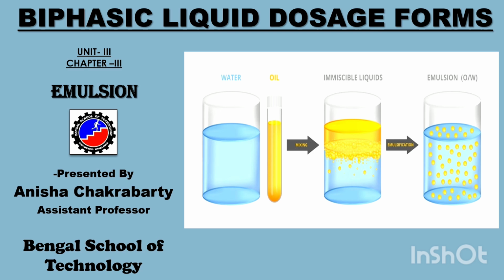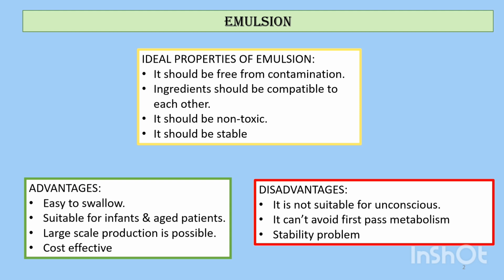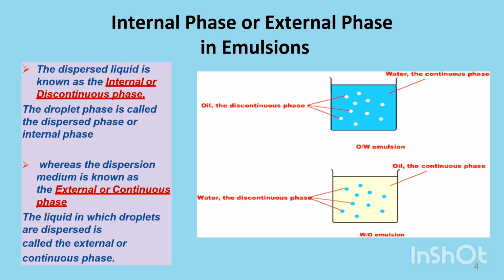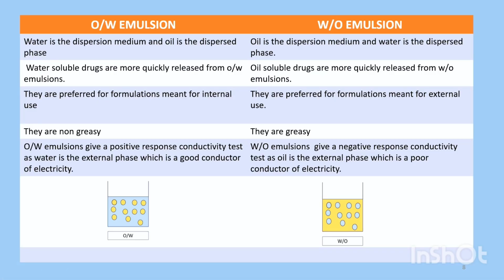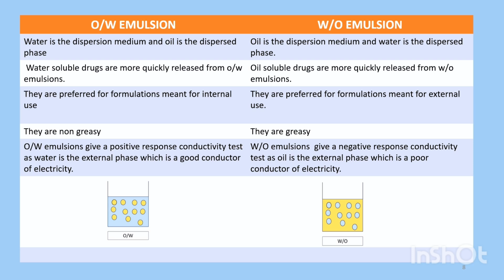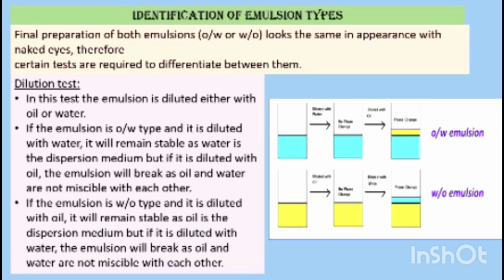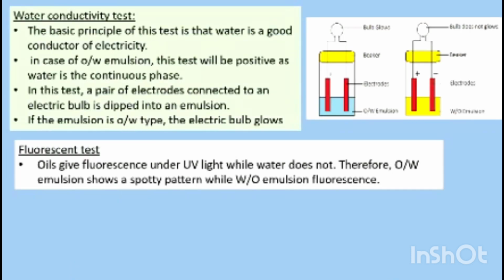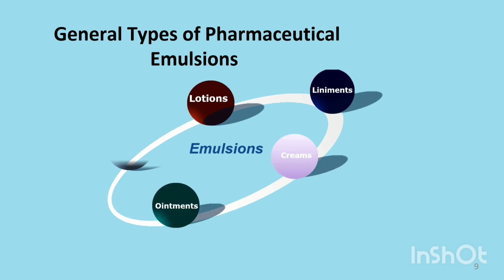Emulsion - Definition, Classification and Methods of Identification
This video is useful for students studying B. Pharm or D. Pharm Pharmaceutics